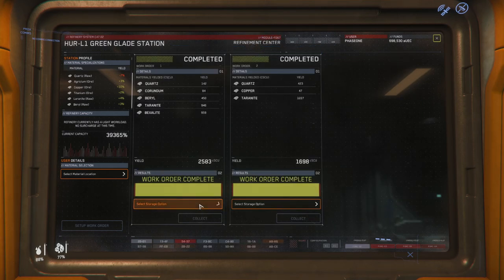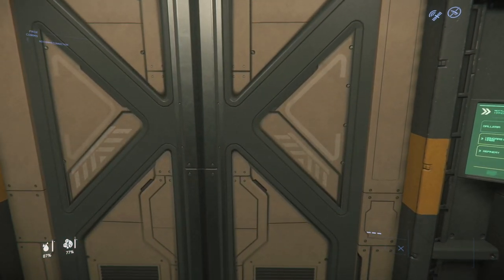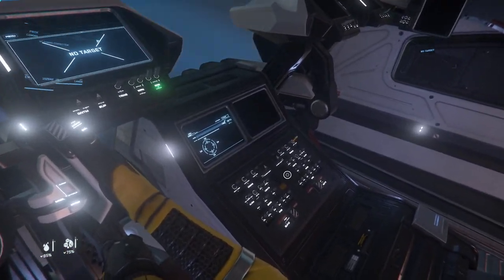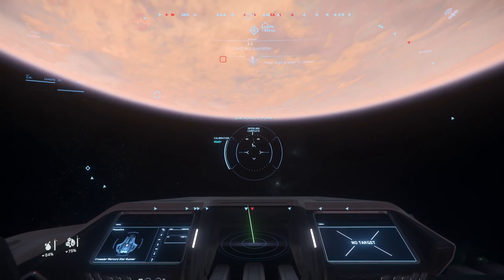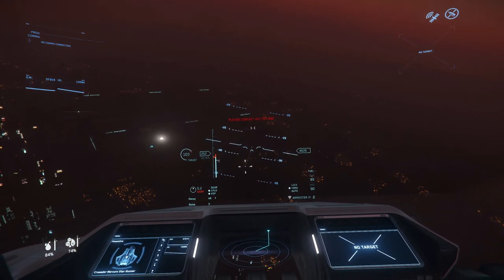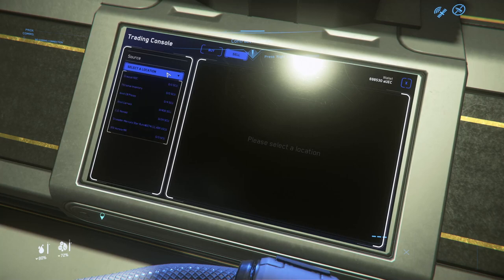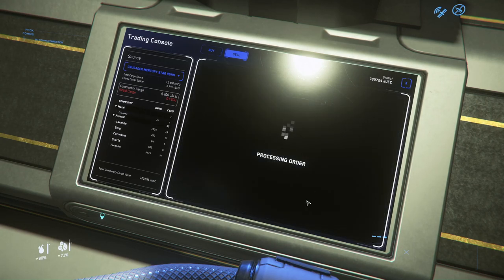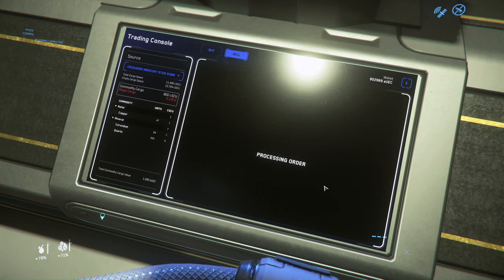Star Citizen 3.12 - Mining to Refining Gameplay - EP4: Making 200K